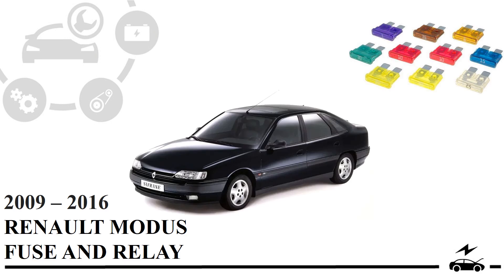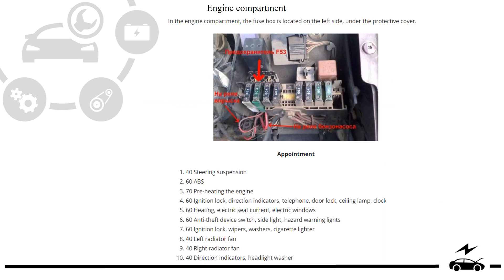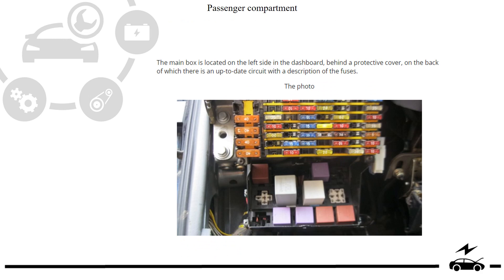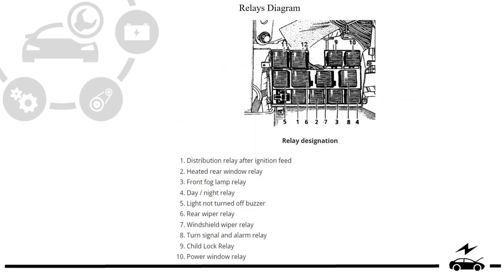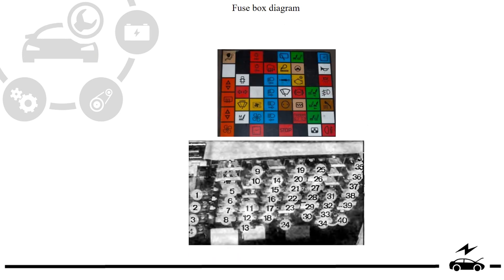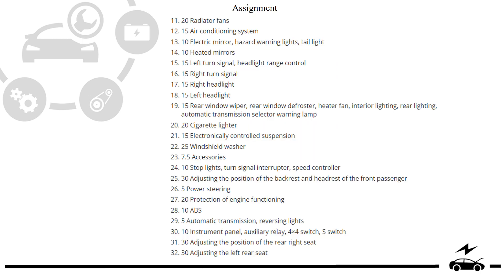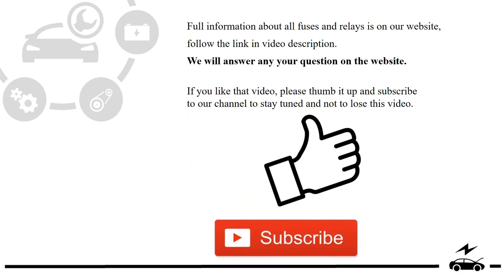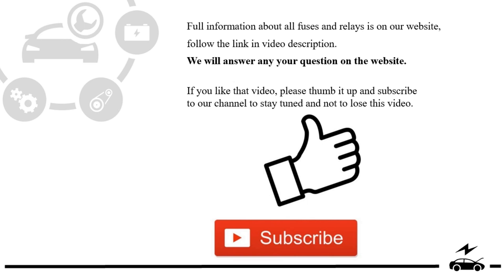Fuse box diagram Renault Safrane and relay with assignment and location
Description of the purpose of fuses and relays in a Renault Safran. Location of the boxes, diagrams and photos. Renault Safrane cigarette lighter fuse.